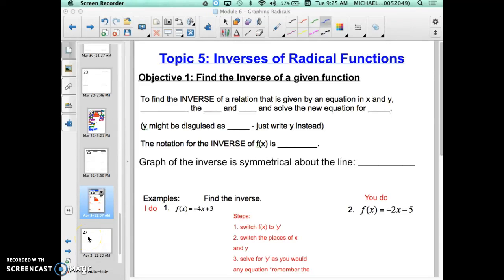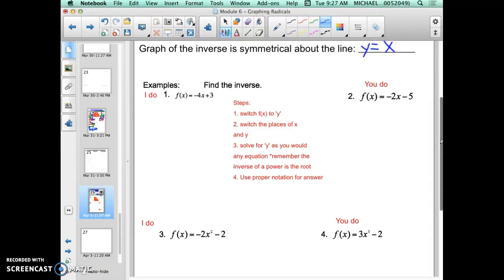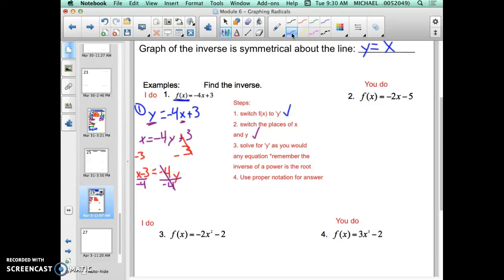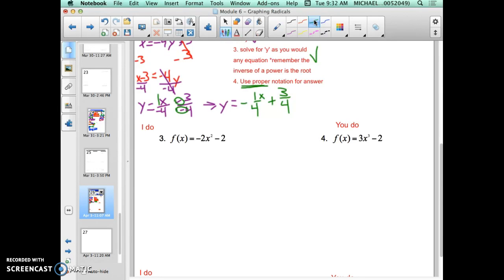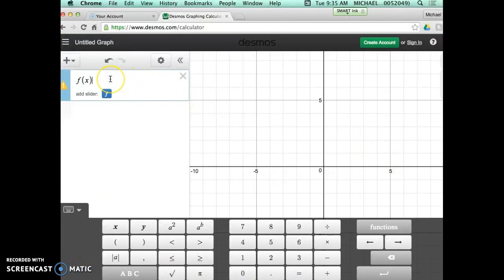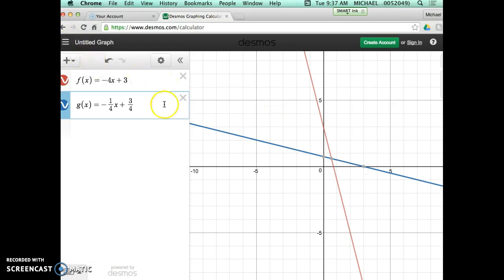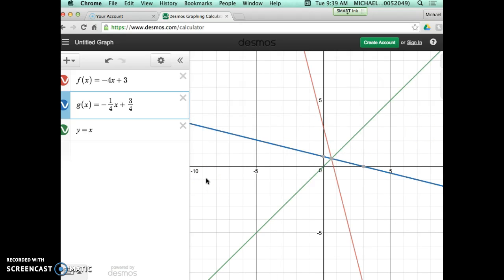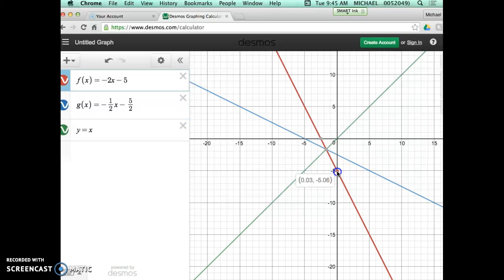Find the Inverse of a given function example 1